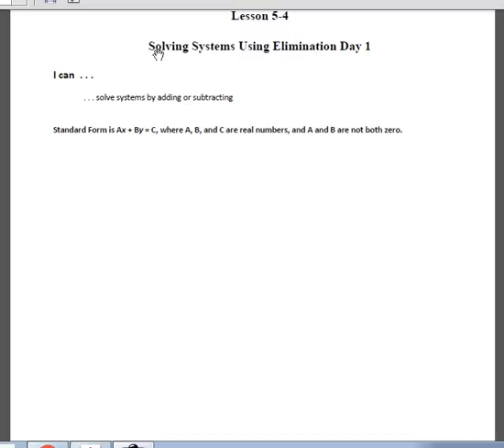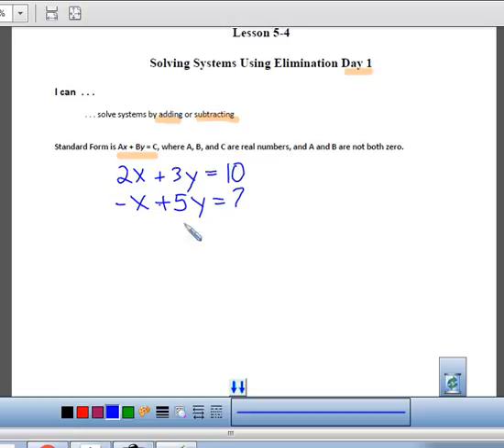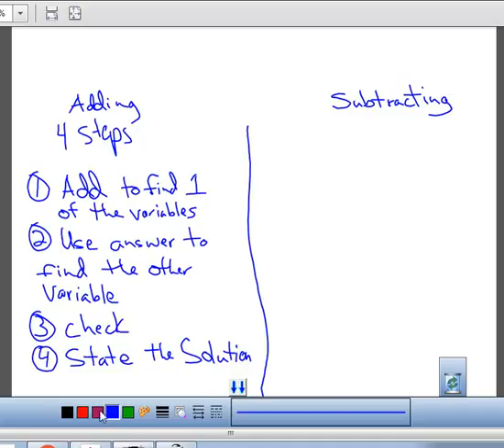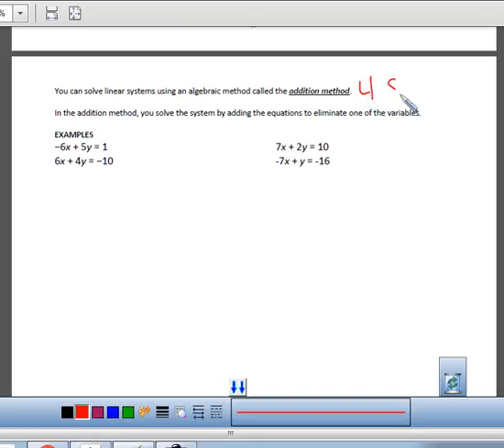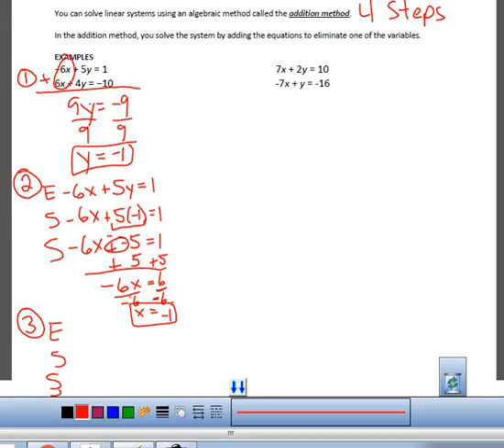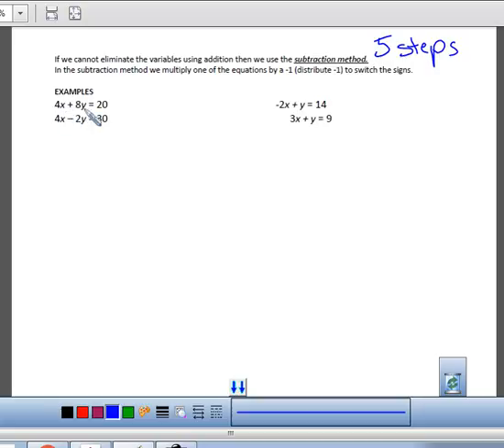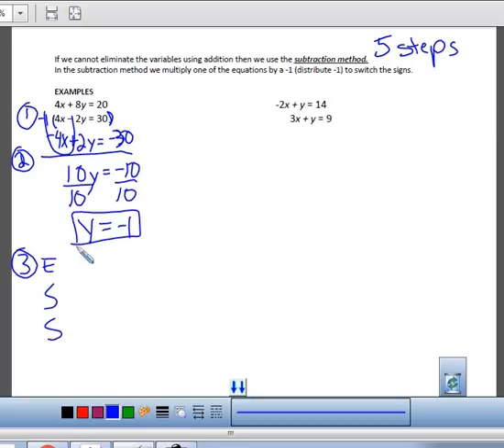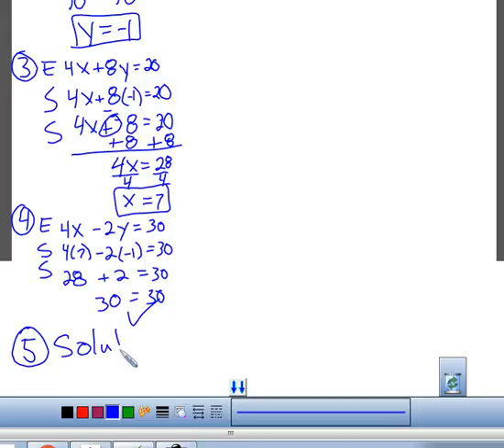al lesson 5 4